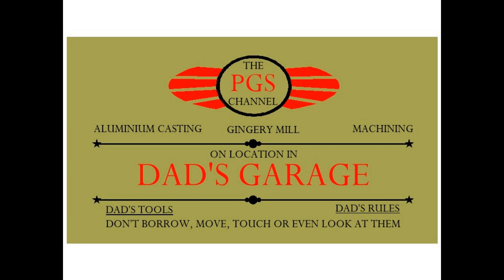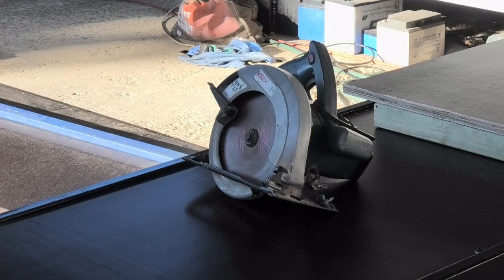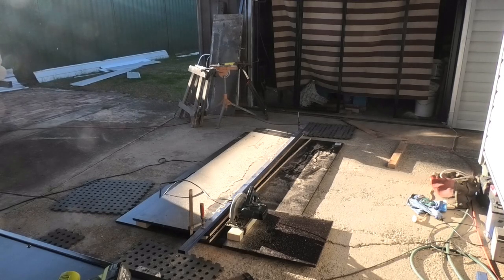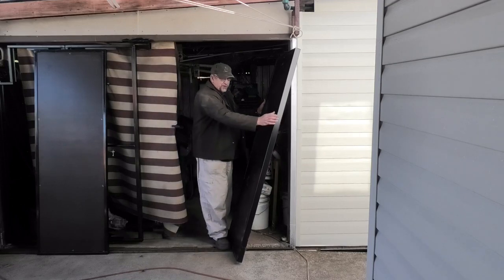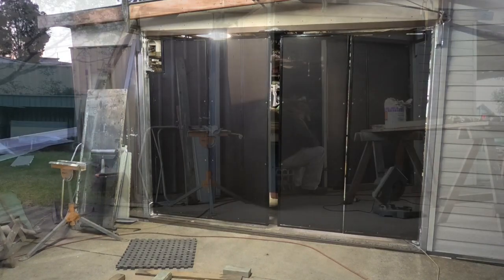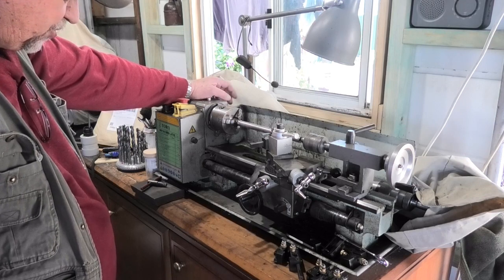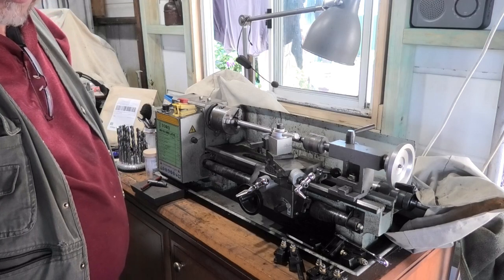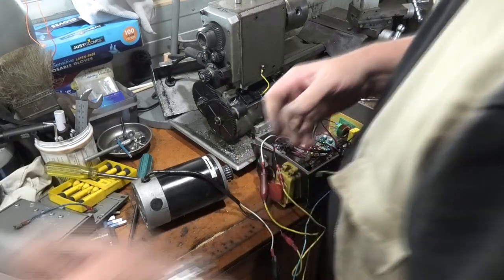Garage Facelift Part 7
More work on the double doors, starting to make a slide bolt BUT the mini lathe breaks down